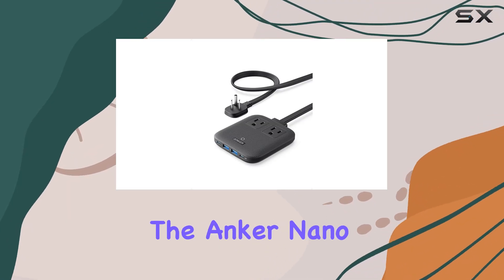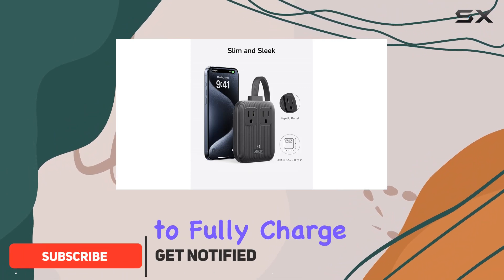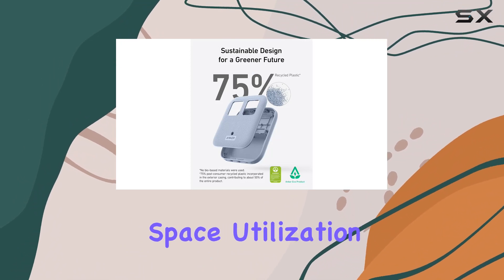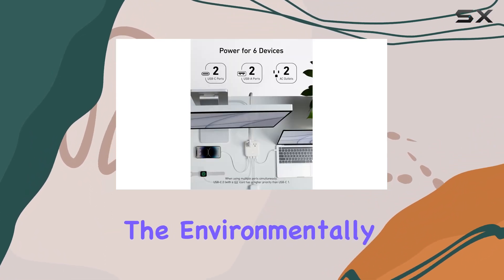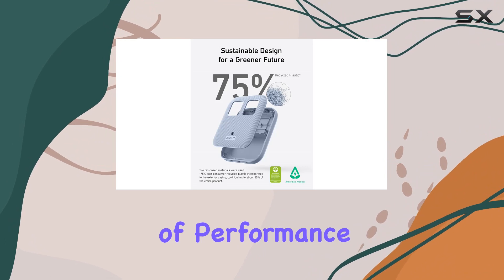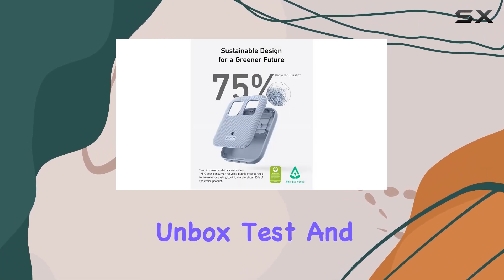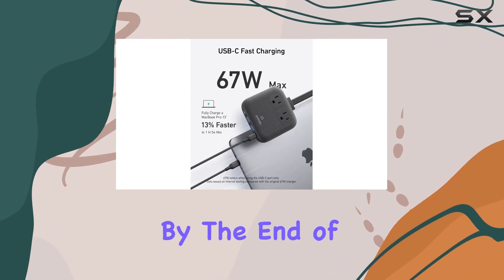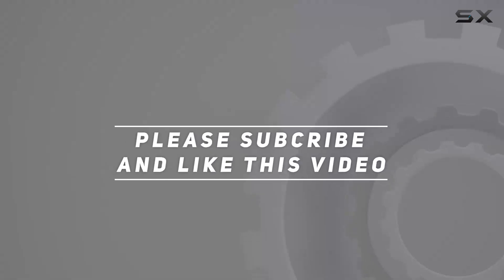Anker Nano Charging Station (67W Max) - Comprehensive Review and Hands-On Test!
0:00 Intro
0:06 Review

Things that we mentioned in this video:
Anker Nano Charging Station(67W : B0C5QY4BL2